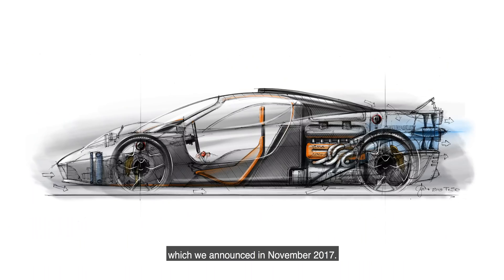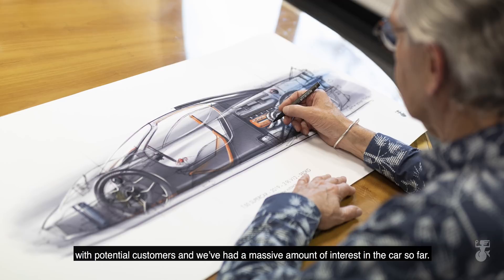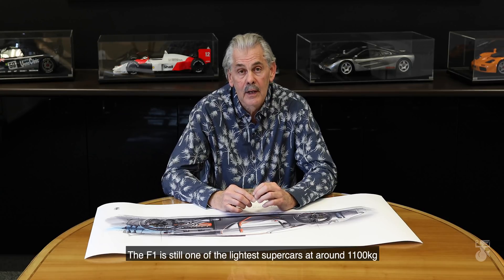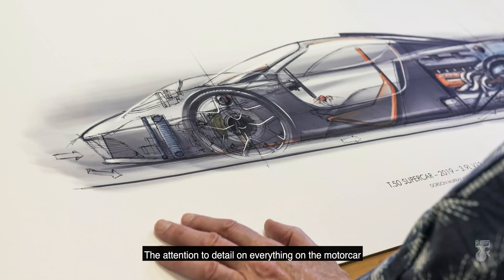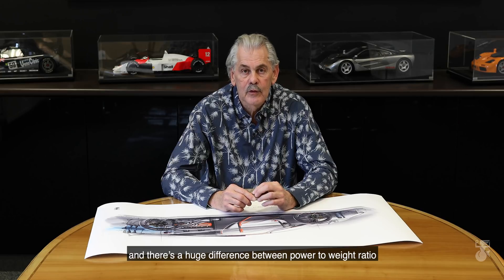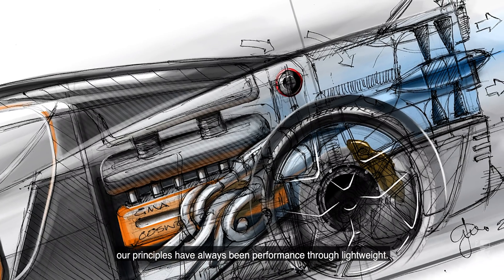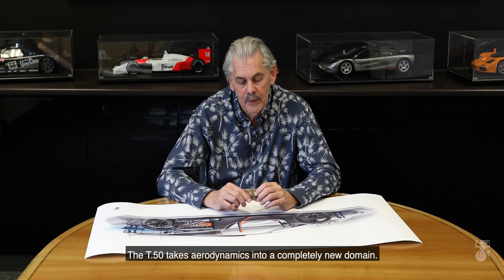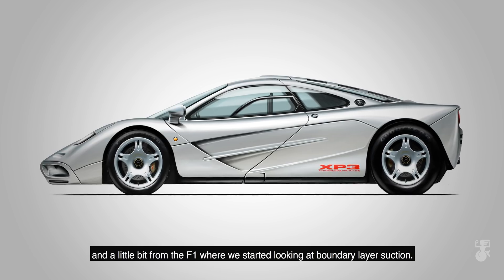T.50 Supercar Announcement by Gordon Murray Automotive (with Subtitles)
We are excited to announce the first details of our T50Supercar.

Conceived as the spiritual successor to the Murray-devised McLaren F1, the T.50 will be the purest, lightest, most driver-focused supercar ever built.

It will be powered by a unique compact and light, naturally-aspirated, all-new V12 engine. The unit will be capable of an extraordinary 12,100rpm – unparalleled in a V12 road car – and 650hp to deliver unmatched power-to-weight.

The new car builds on the F1’s highly-advanced aerodynamics, taking Murray’s ground-effect innovations to an all-new level with intelligent management of underbody airflow coupled with a 400mm fan at the rear. The fan actively controls underbody airflow – a feature Murray famously premiered on the Brabham BT46B Formula One ‘Fan Car’.